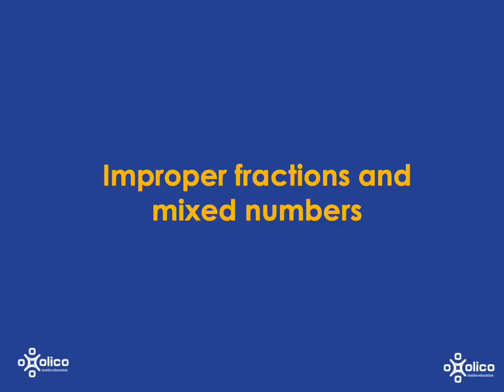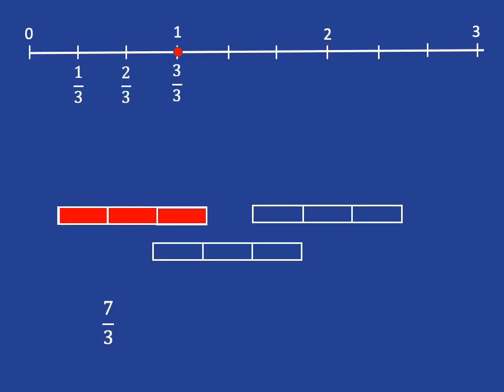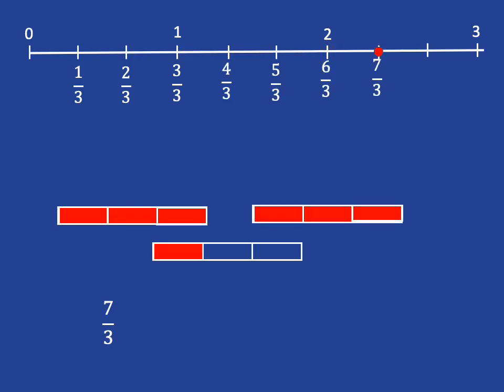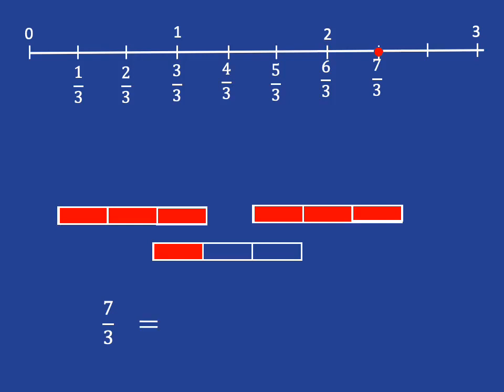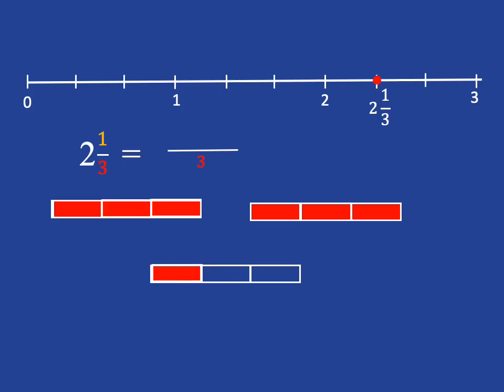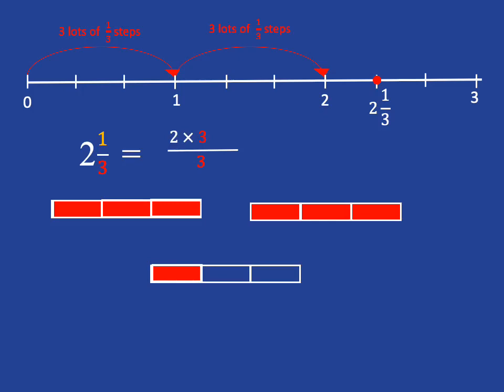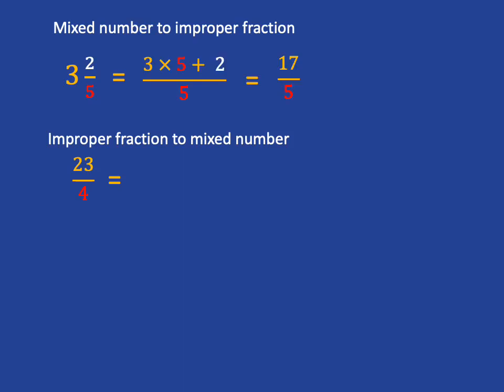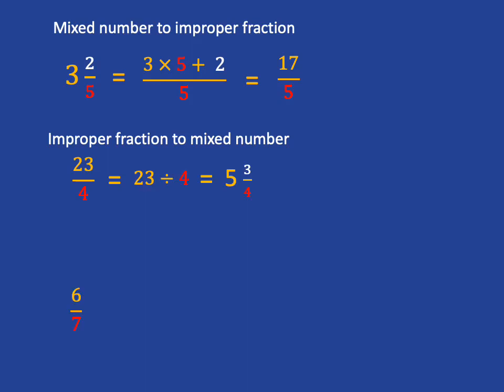Gr 8 Fractions 2c: Improper Fractions